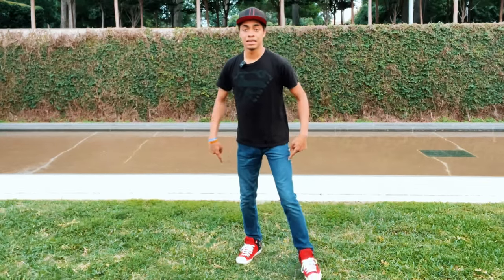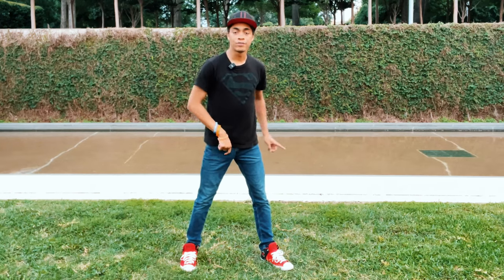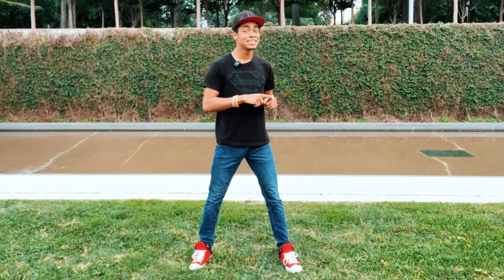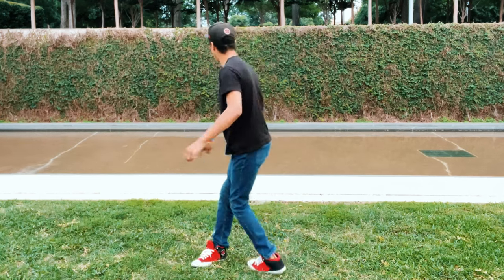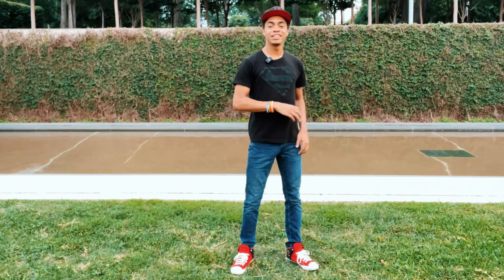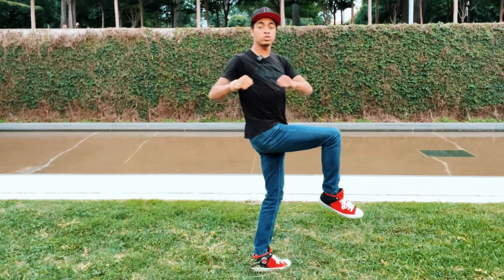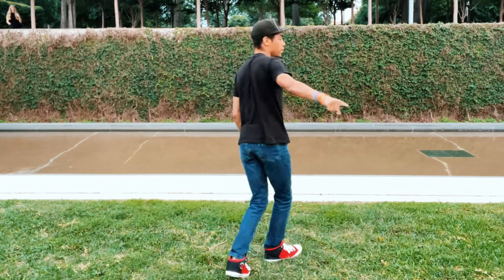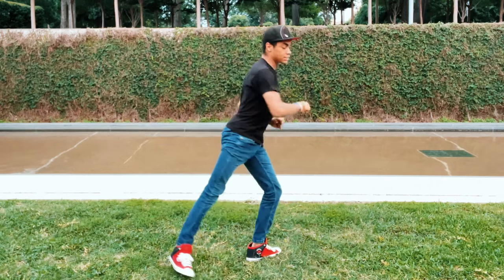Every One Can Do a Cheat 720 Kick | Tutorial | Become A Ninja Kicking Course